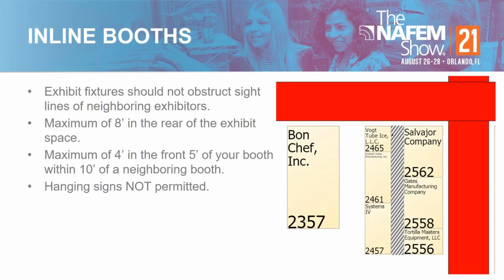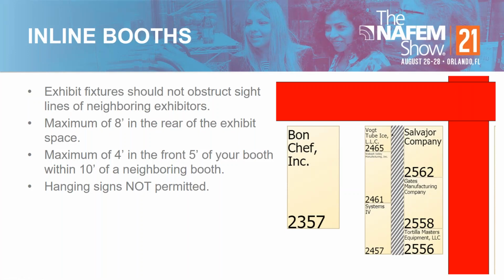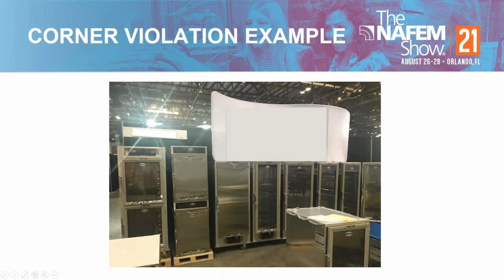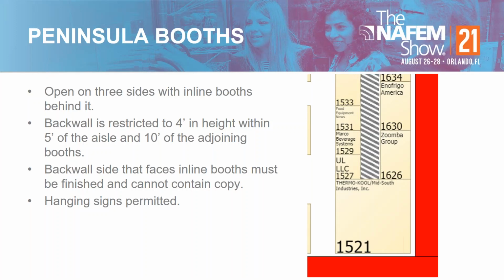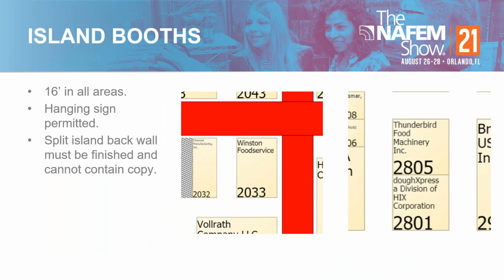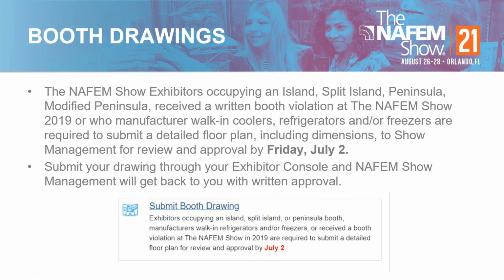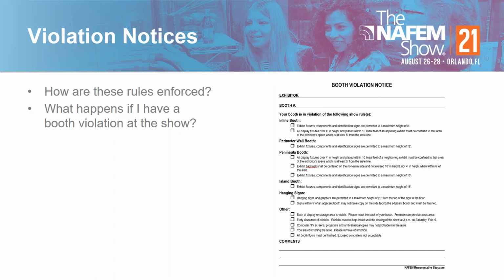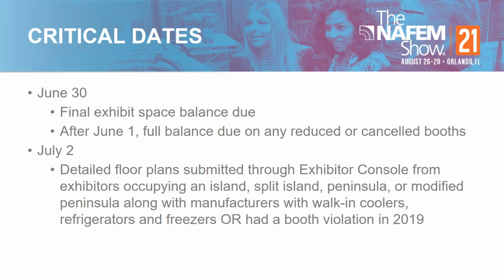The NAFEM Show 2021 | How to be a Good Neighbor & Avoid Onsite Violations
Learn what you need to know to avoid violations and be a good neighbor.